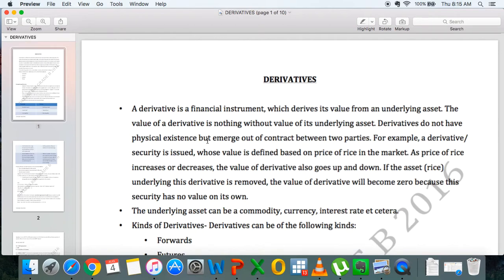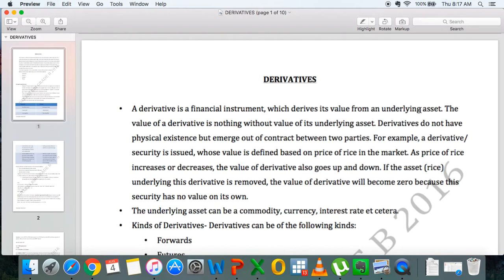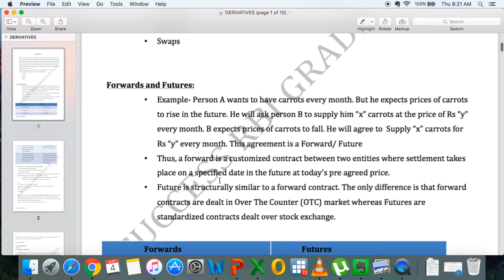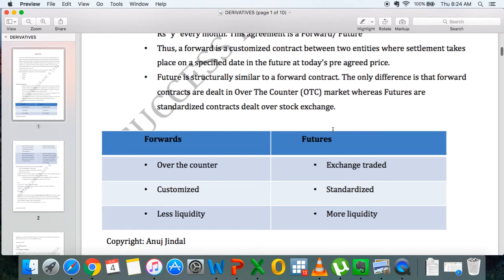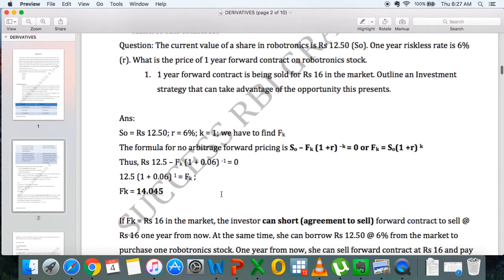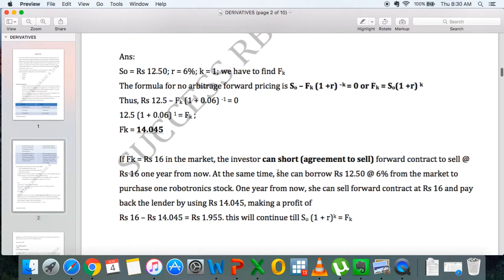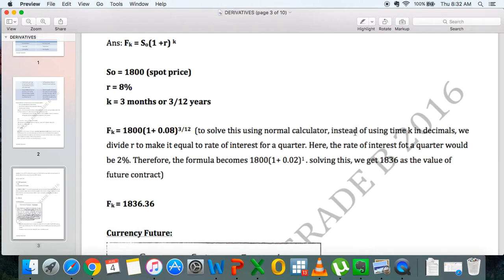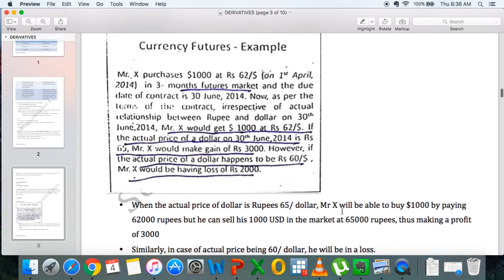DERIVATIVES- FINANCE PRACTICAL - For RBI & NABARD 2018 By Anuj Jindal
►►Free Course.